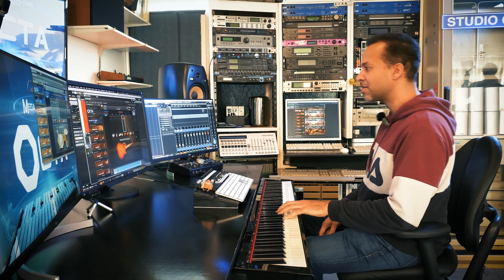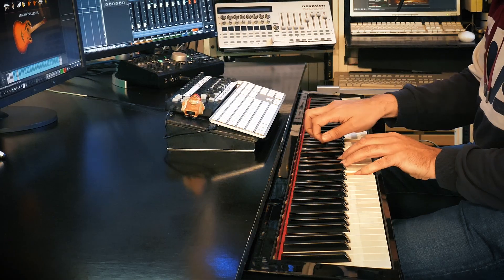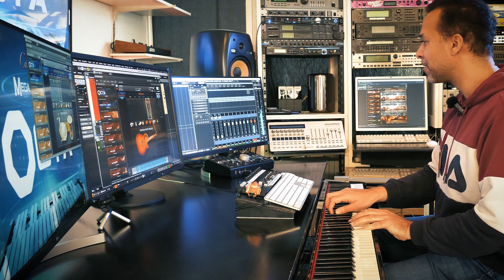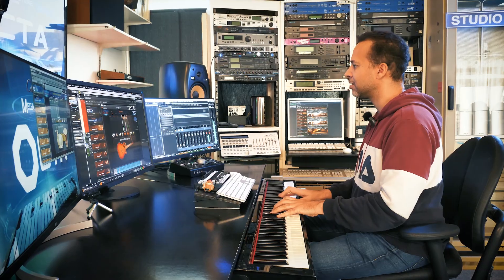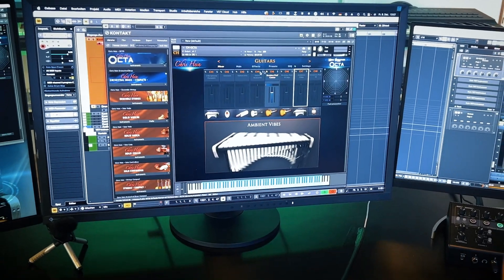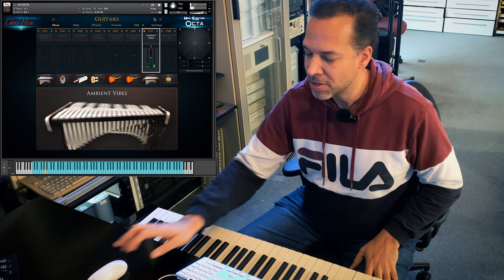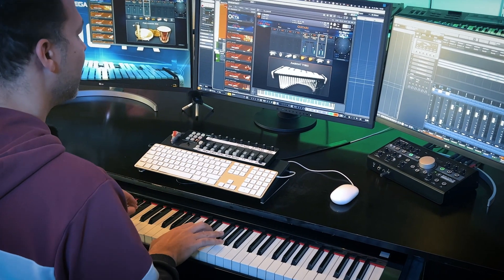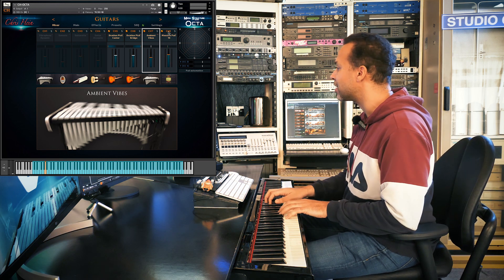Chris Hein - OCTA Combining Guitars